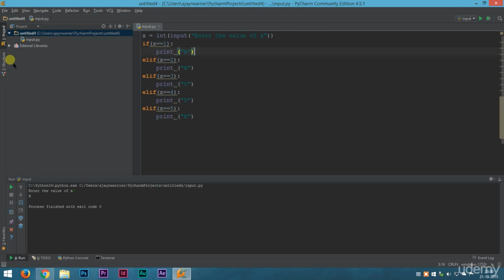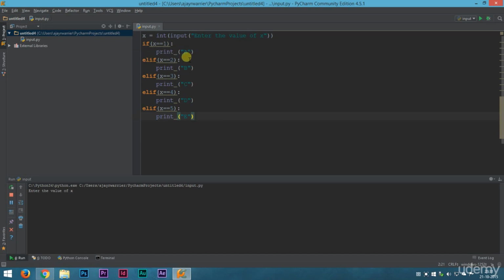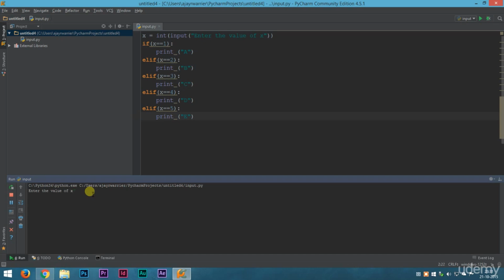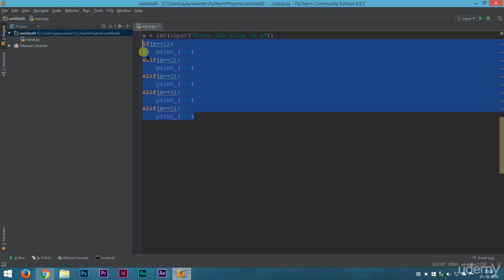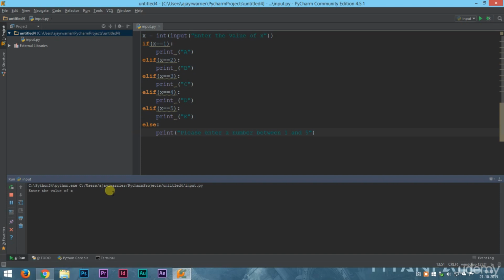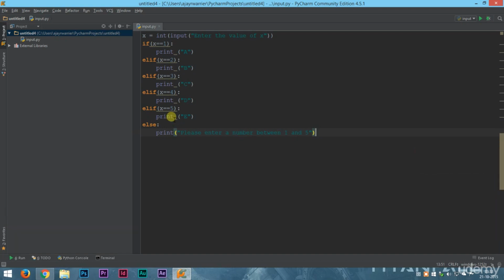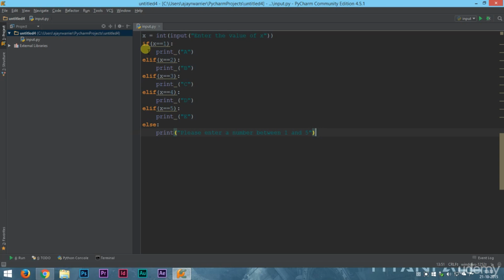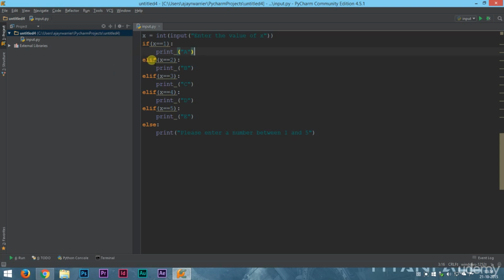#07 Learn Python - Full Course for Beginners- else statement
this video is for else staement